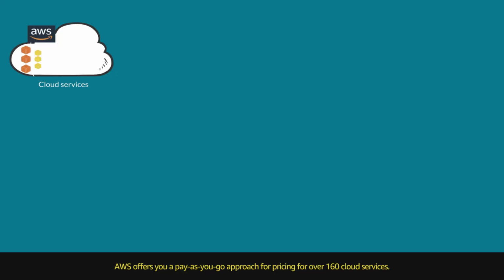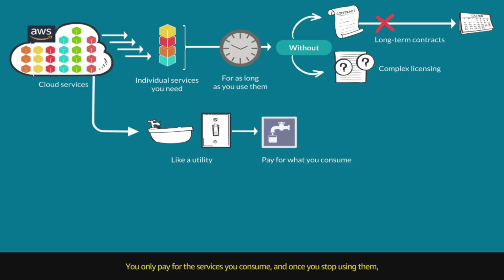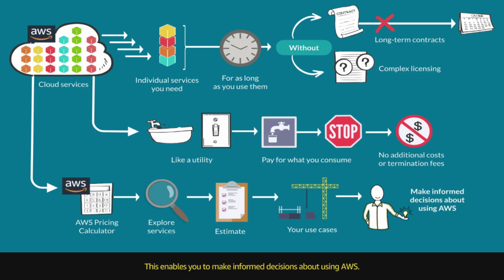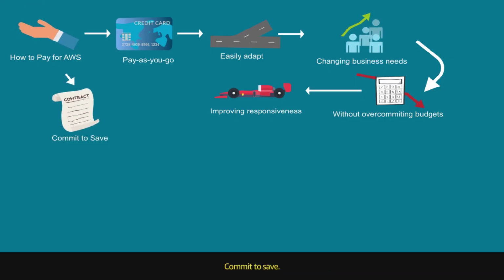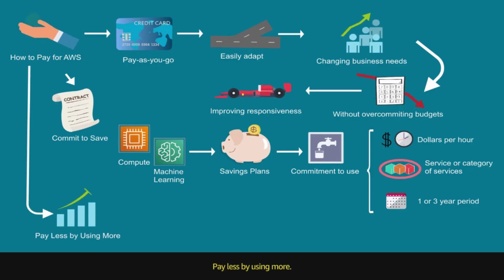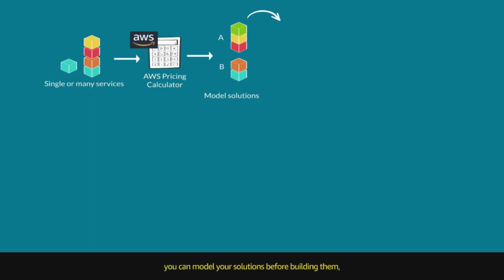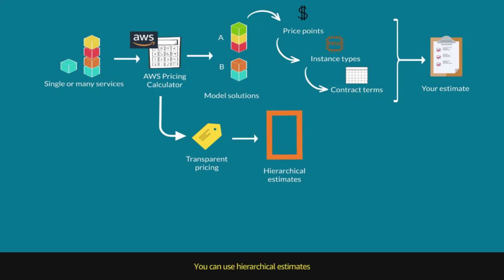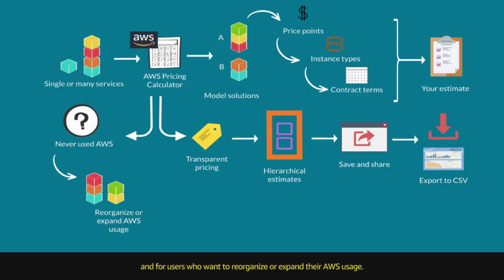V13 | AWS tutorials for beginners | AWS Pricing Overview